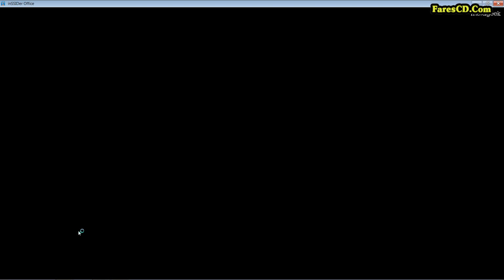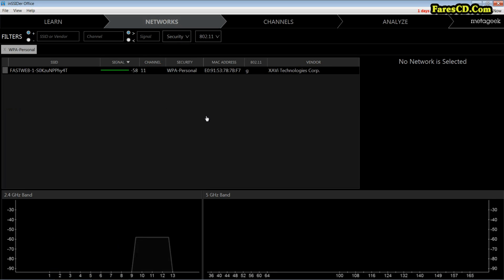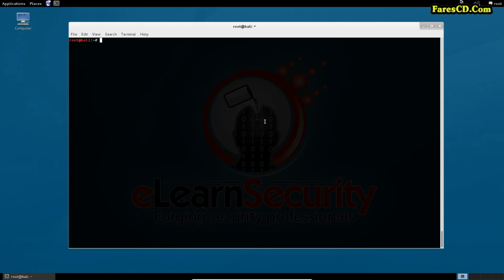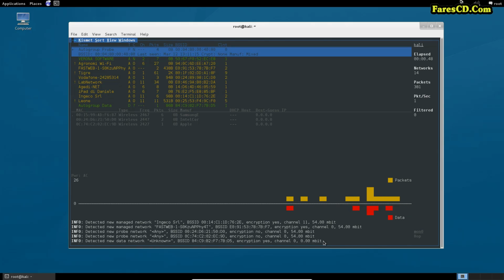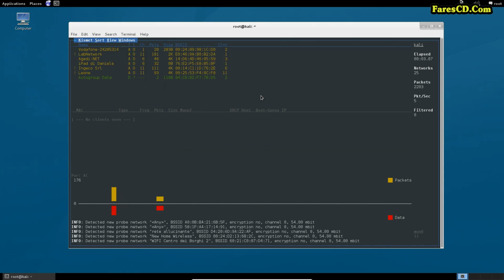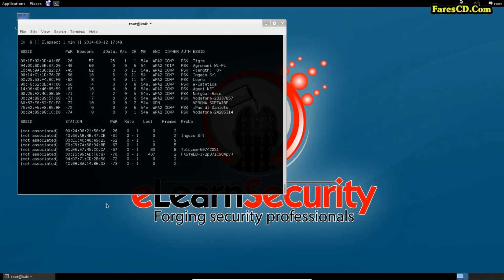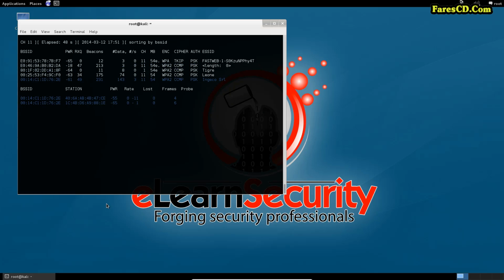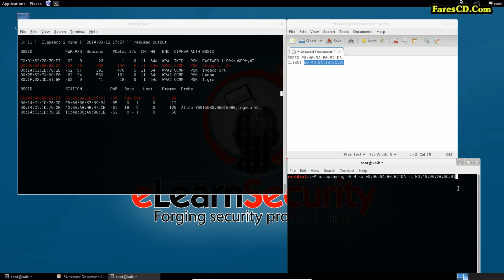discover wi fi network new